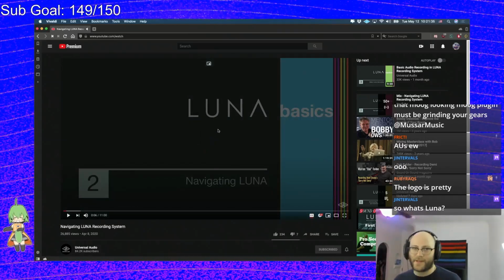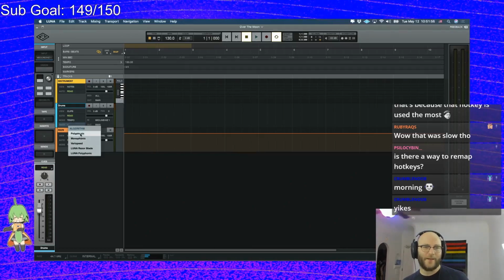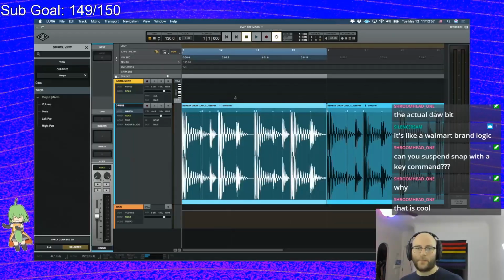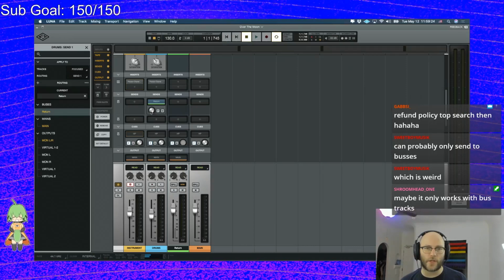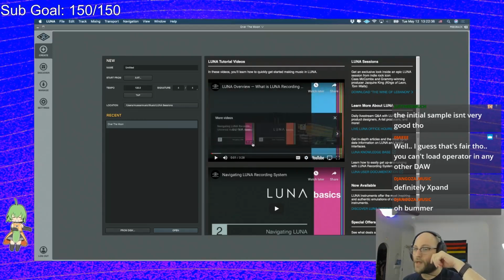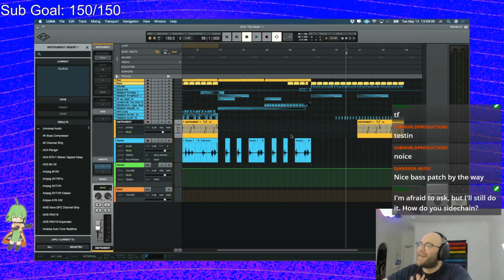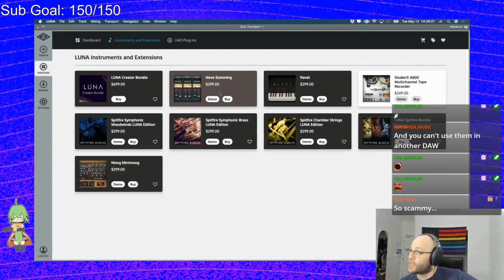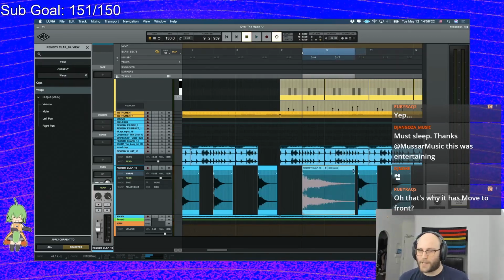DAW DAY: Universal Audio LUNA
A highlight reel from my Twitch livestream where I attempt to write a song in Universal Audio's LUNA workstation. It doesn't go very well.

Video edited by Owsly